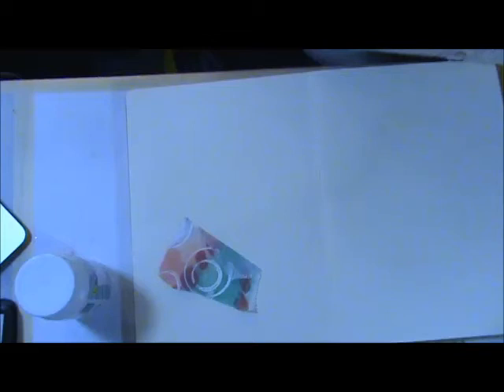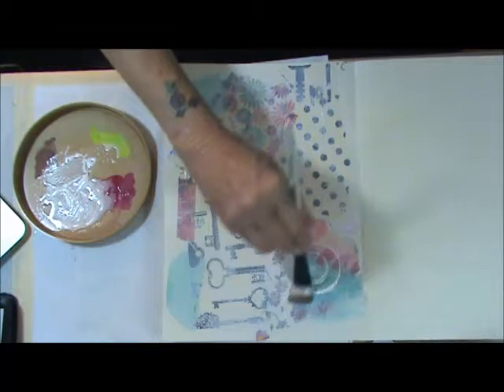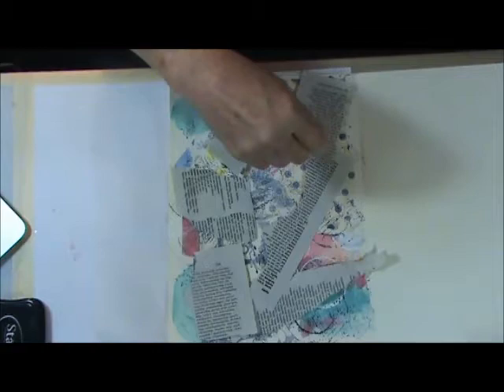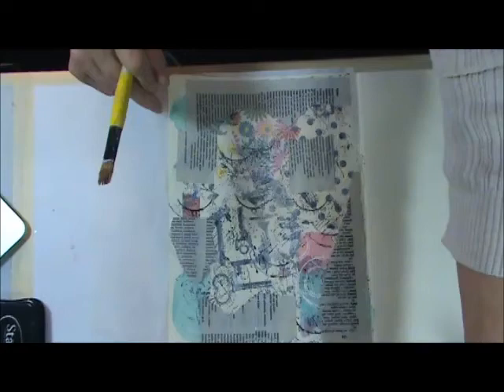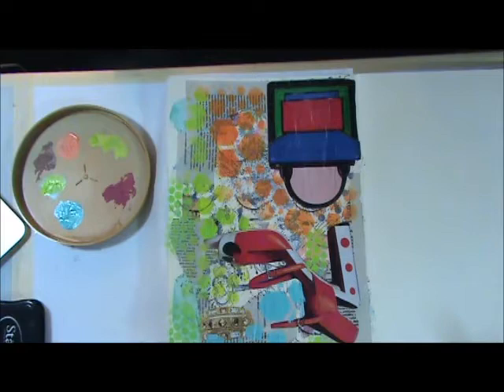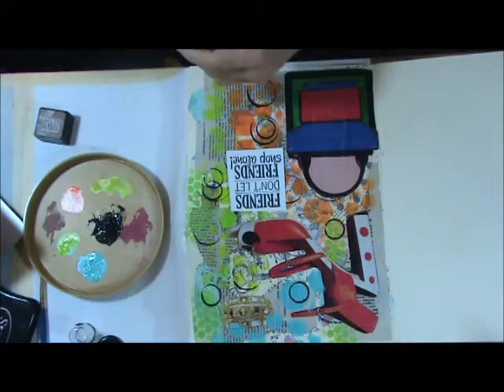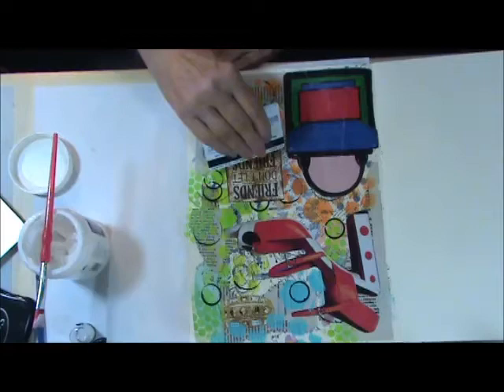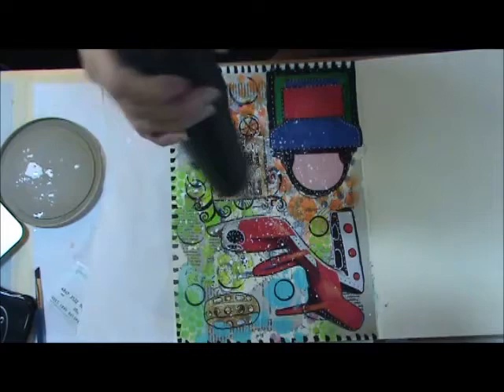# ART JOURNAL WITH MIKE DEAKIN